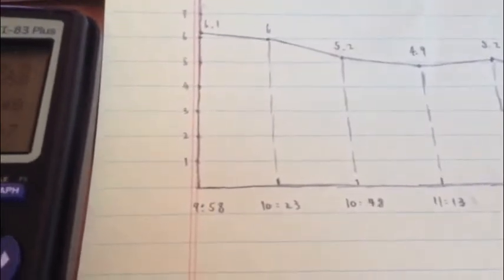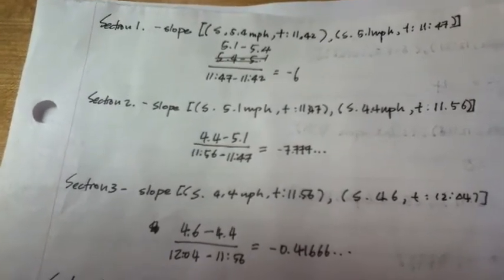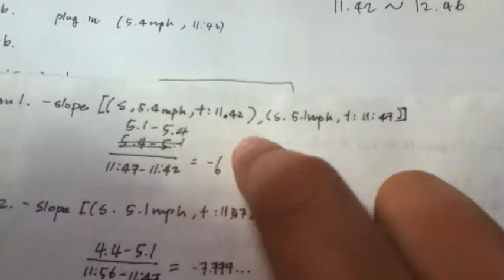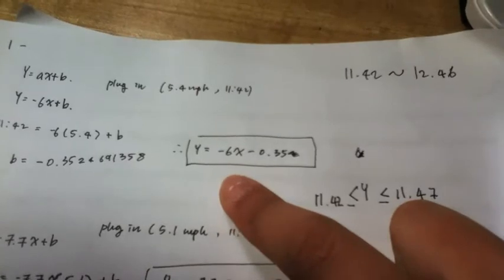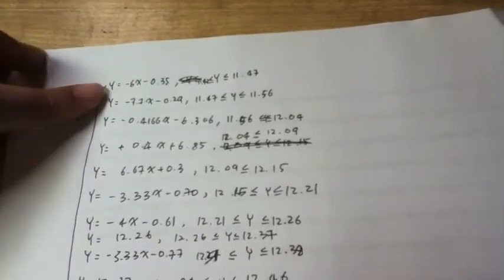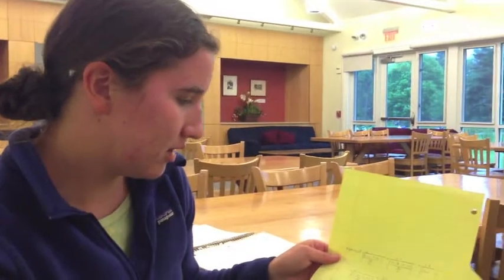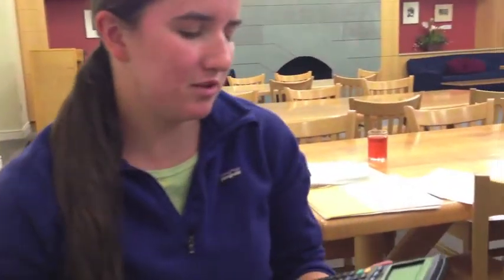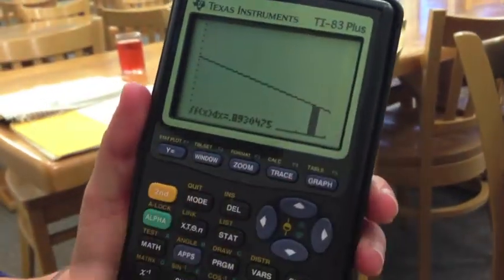AP calc project----Distance estimation using Riemann Sum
For the final grade of AP Calculus, my group and I made a video using Riemann Sum and model piecewise equations to estimate the distance travelled by a runner. Our hope is to get as close as possible to the real data, which we collected using a satellite watch, using our methods. I hope you enjoy it.